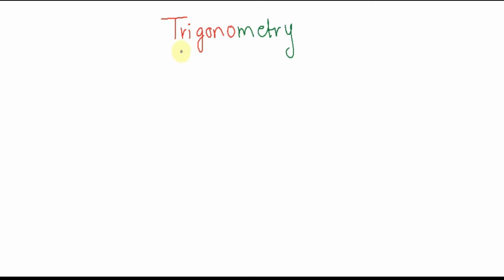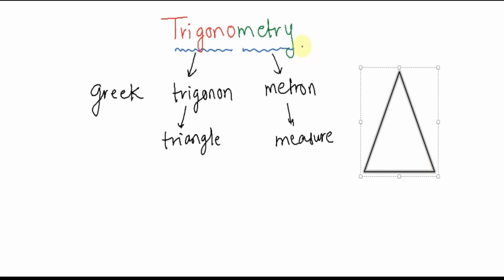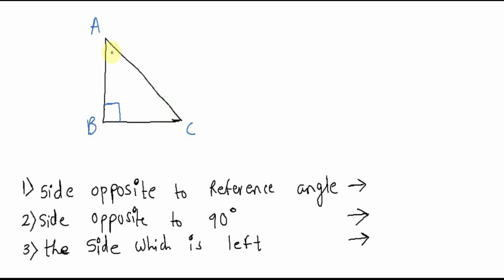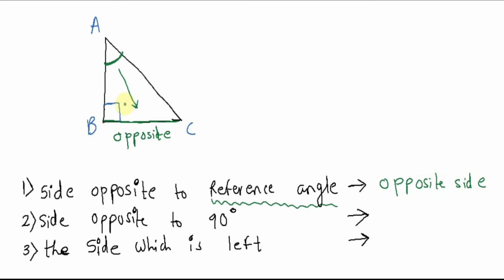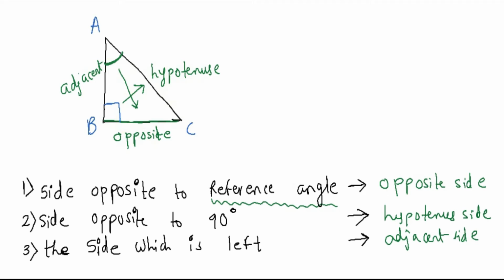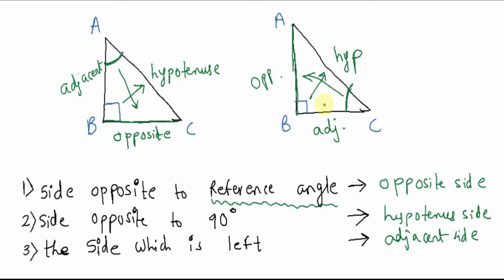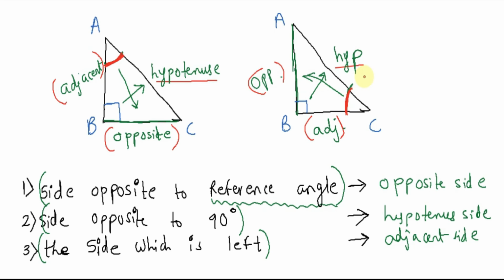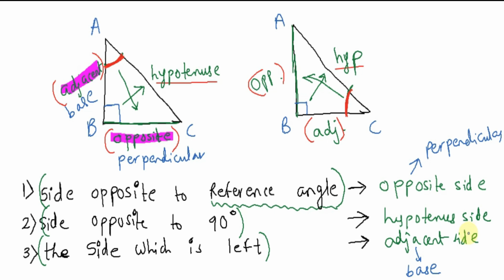trigonometry Introduction to trigonometry | basics of trigonometry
trigonometry Introduction to trigonometry | basics of trigonometry class 9 | class 10

points covered in this video :
how to identify opposite and adjacent sides of a triangle